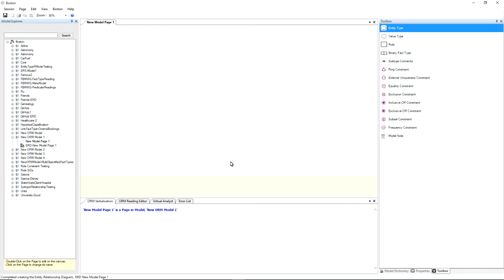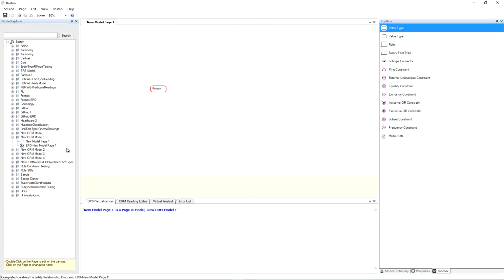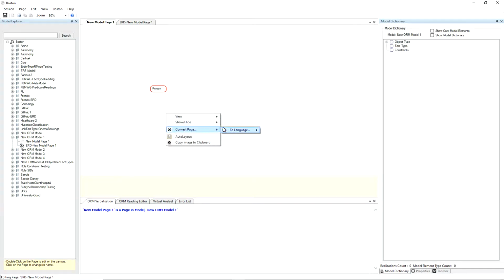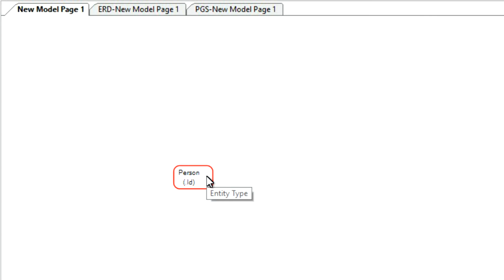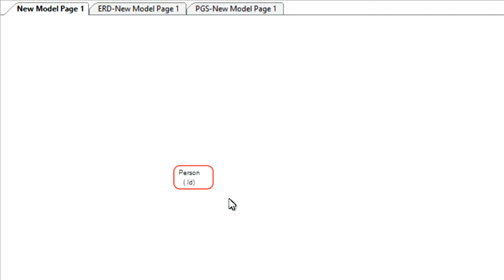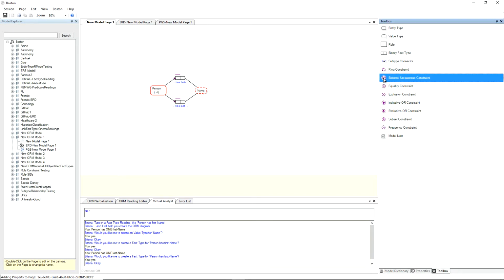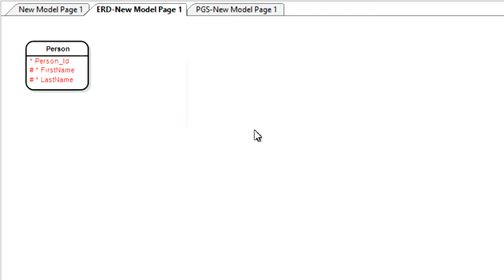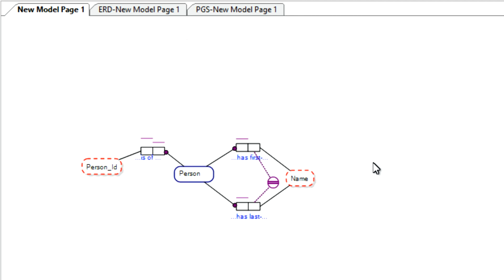Boston - EntityTypes - Reference Schemes Reprised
A closer look at Reference Schemes and Reference Modes for Entity Types in Object-Role Modelling